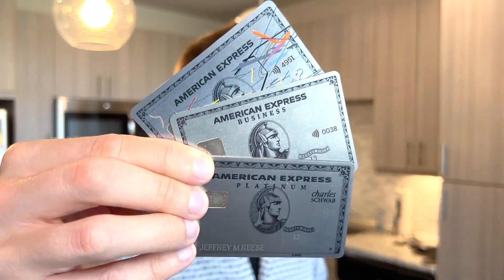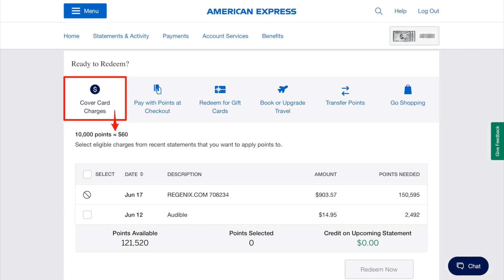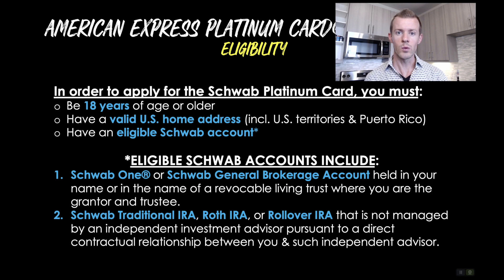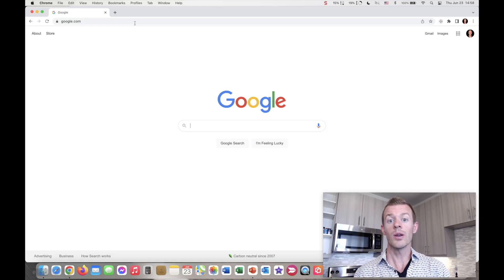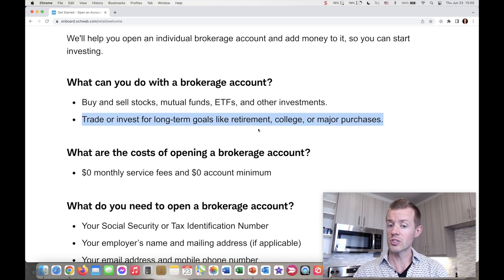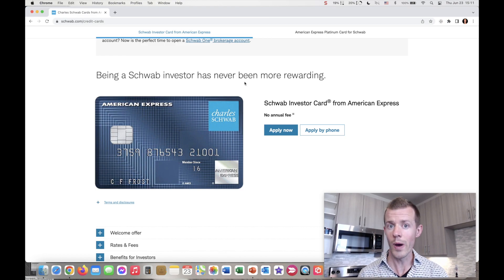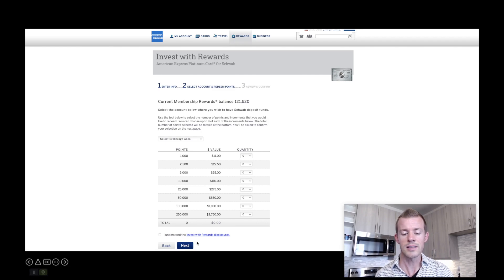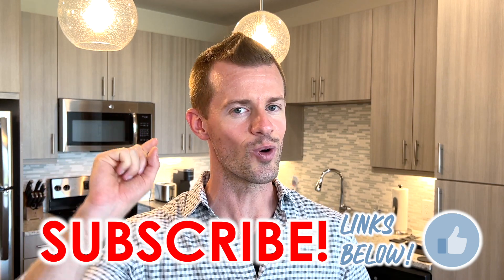How to Get the Amex Schwab Platinum Card (Step by Step)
The Amex Platinum Card for Schwab is THE BEST Platinum Card version available (in my opinion) :D  Learn exactly how to get it so you can get big value for travel and cash back!  Click “Show More” to see Ad Disclosure.

🖼 MASTERWORKS – Invest in contemporary art!
Skip the waitlist and invest in blue-chip art for the very first time by signing up for Masterworks
Purchase shares in great masterpieces from artists like Pablo Picasso, Banksy, Andy Warhol, and more.  How Masterworks works:

🏦 SOFI CHECKING & SAVINGS – Get $25 FREE (or more w/ direct deposit)

🏝 RESORT PASS – Get day passes to hotel pools & spas!

The Amex Platinum Card and the Schwab Platinum Card have the EXACT SAME core benefits.  That means they have the same rewards structure (5X Airfare, 5X Prepaid Hotels via Amex Travel, 1X Other Purchases), the same annual / monthly credits, same insurance protections, and more.  They even have the same annual fee (currently $695).

The DIFFERENCE is that the Schwab Platinum Card adds 2 EXTRA BENEFITS, as follows…

1.  Invest With Rewards
Redeem Amex Membership Rewards points as cash back into an eligible Schwab Brokerage account at a rate of 1 point = 1.1¢ ($0.01).
Examples:  10K points = $110 | 25K points = $275 | 50K points = $550

2.  Schwab Appreciation Bonus
Earn a $100 - $200 statement credit each year based on your Qualifying Schwab Holdings (QSH), which will be measured within 5 business days of Card account approval, then on the 1st calendar day of your annual Card account renewal month each year.
- $100 Statement Credit:  Your QSH ≥ $250,000 but less than $1M
- $200 Statement Credit:  Your QSH ≥ $1M

TO APPLY for the Schwab Platinum Card, you must:
a.  Be 18 years of age or older
b.  Have a valid U.S. home address (incl. U.S. territories & Puerto Rico)
c.  Have an eligible Schwab account*

*ELIGIBLE SCHWAB ACCOUNTS include:
a.  Schwab One® or Schwab General Brokerage Account held in your name or in the name of a revocable living trust where you are the grantor and trustee.

b.  Schwab Traditional IRA, Roth IRA, or Rollover IRA that is not managed by an independent investment advisor pursuant to a direct contractual relationship between you & such independent advisor.

STEPS TO APPLY
1.  Open an eligible Schwab account
2.  Apply for the Schwab Platinum Card
- Make sure you do these 2 steps in the correct order!

HOW TO REDEEM AMEX POINTS VIA SCHWAB PLATINUM CARD
1.  Log into your Amex account
2.  Click on your Schwab Platinum Card
3.  Click on the Invest with Rewards link directly below your Membership Rewards point balance
4.  Follow the prompts

The funds will then be deposited into your eligible Charles Schwab account.  From there, you can invest your funds into the market or transfer out to another account.  You can link external savings accounts & checking accounts from outside banks, and then transfer your cash back to those accounts.

🎬 MORE CREDIT CARD VIDEOS